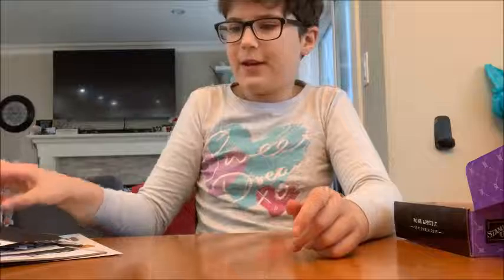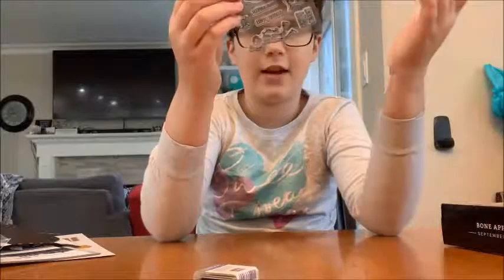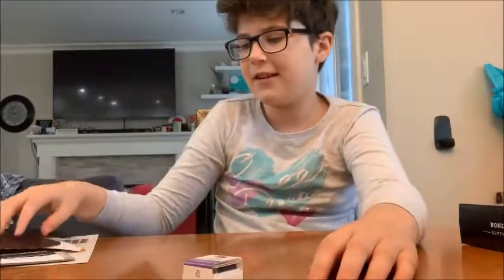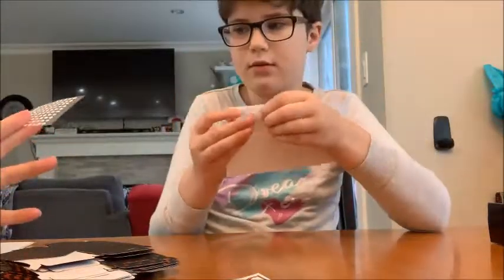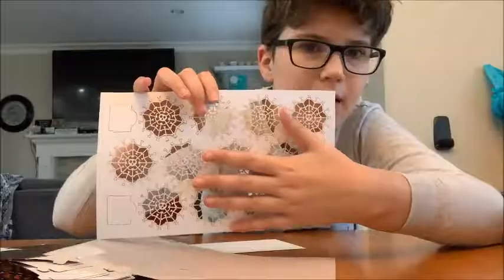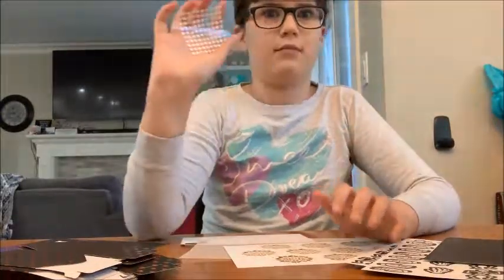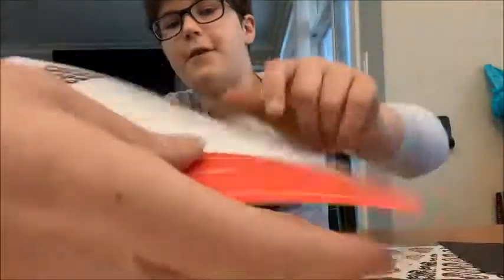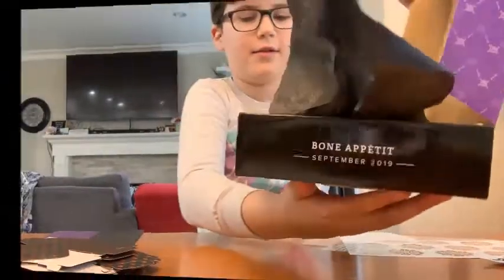Bone Appetit! September 2019 Paper Pumpkin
This week's Stampin' Sunday video is something really different - a collaborative project between me and my daughter, Gwen. In addition to being a crafter, Gwen is also an avid creator (and consumer) of videos, so she co-directed this video with me, and took it in some different and fun directions. I hope you like the result!
The video features the September 2019 Paper Pumpkin kit, "Bone Appetit". This kit includes 20 food-safe treat boxes, a unique and exclusive Halloween stamp set, and a spooky, special-edition box. We're going to fill the boxes with treats to give to Gwen's class at school.

Current Hostess Code (October 2019):
DDZ3KCRX